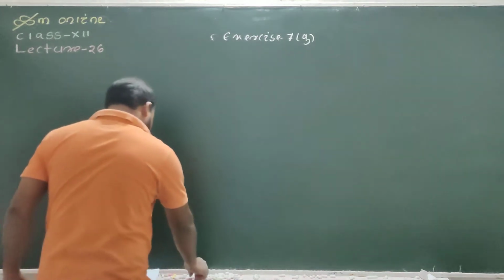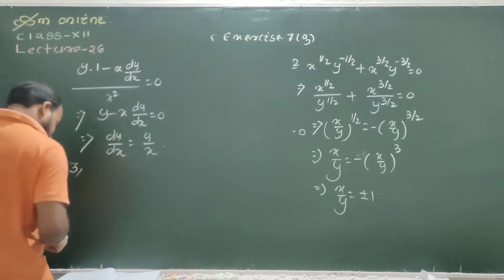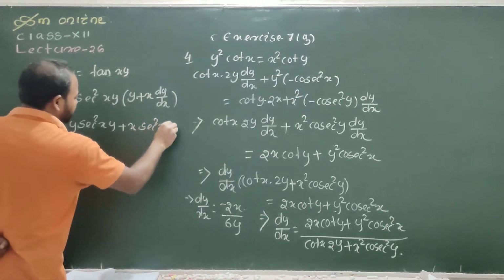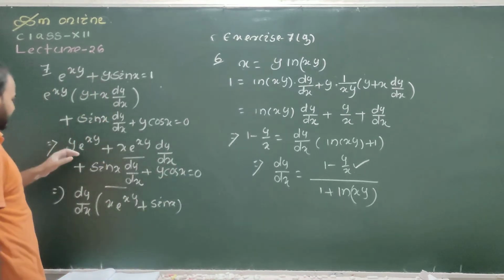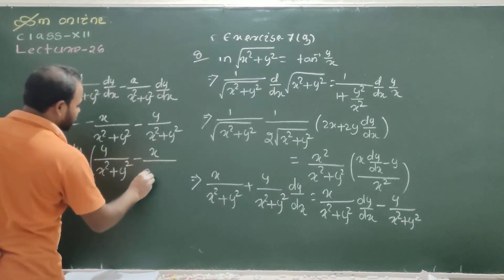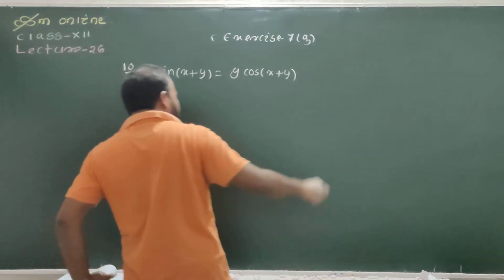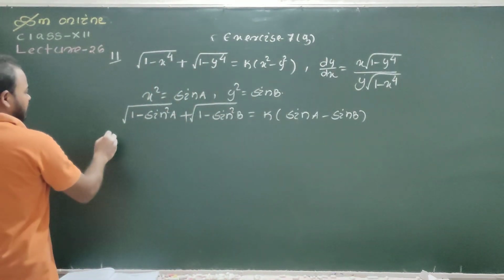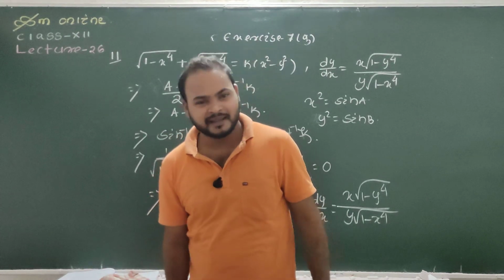DIFFERENTIATION CLASS - 26. Exercise 7(g)